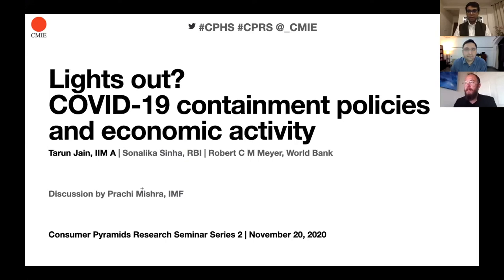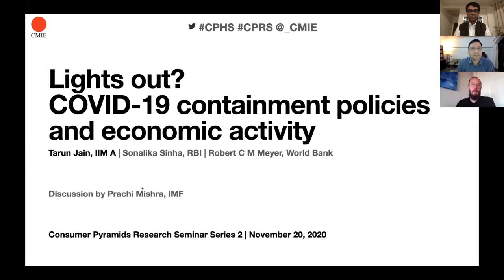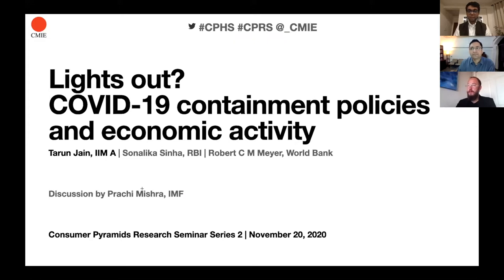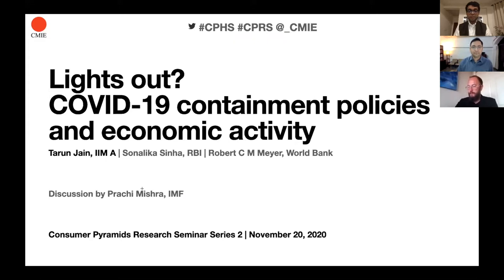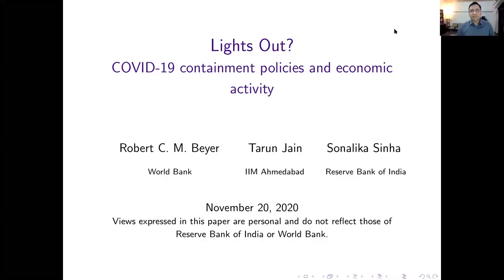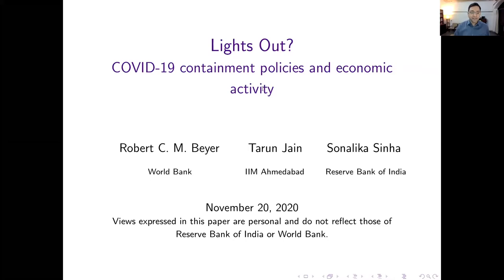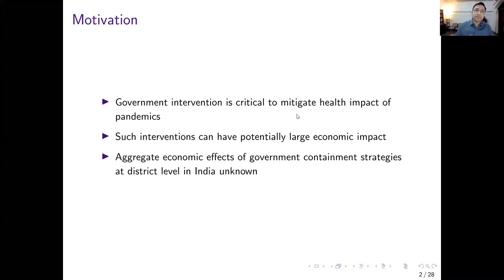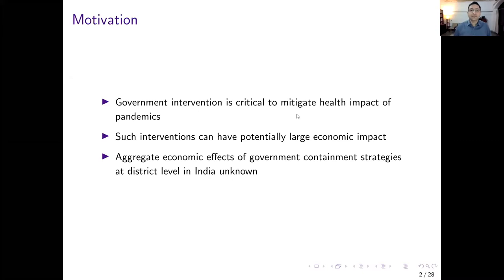Lights out? COVID-19 containment policies and economic activity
Professor Tarun Jain of IIM Ahemdabad presented his paper

The paper is jointly written with Dr. Sonalika Sinha of the Reserve Bank of India and Dr. Robert C M Beyer of The Office of the Chief Economist in the South Asia Region, World Bank. Their paper was discussed by Dr. Prachi Mishra of the International Monetary Fund Research Department.

Paper Abstract

This paper estimates the impact of a differential relaxation of COVID-19 containment policies on aggregate economic activity in India. Following a uniform national lockdown, the Government of India classified all districts into three zones with varying containment measures in May 2020.

Using a differences-in- differences approach, we estimate the impact of these restrictions on nighttime light intensity, a standard high-frequency proxy for economic activity. To conduct this analysis, we combine pandemic-era district-level data from a range of novel sources – monthly nighttime lights from global satellites, mobility data from individual smartphone locations from Facebook, and high frequency household-level survey data on income and consumption from CMIE's Consumer Pyramidsdx. These are supplemented with data from the Indian census and the Reserve Bank of India.

We find that nighttime light intensity in May was 12.4% lower for districts with the most severe restrictions and 1.7% lower for districts with intermediate restrictions, as compared to districts with the least restrictions. The differences were largest in May, when the different policies were in place, and slowly tapered off in June and July. Restricted mobility as well as lower household income and consumption are plausible channels for these results. Stricter containment measures had larger impacts in more developed districts characterized by a greater population density with older residents, as well as more services employment and bank credit.
About the Consumer Pyramids Research Seminar Series

The Consumer Pyramids Research Seminar Series features work based on the Consumer Pyramids Household Survey. It is a platform for researchers to receive critical and technical feedback from accomplished peers. It is also meant to engage with the larger research community who may gain from technical discussions.

The Consumer Pyramids Household Survey is India’s largest regular household survey and the world’s largest household panel survey. CPHS has collected data on over 232,000 households and 1.19 million individuals surveyed since 2014. The survey collects information on household demographics, individual identities, employment, health status, financial inclusion, individual and household incomes, consumption expenditures, ownership of assets and intentions to buy them, household amenities and consumer sentiments. Income and expenses data are a monthly time-series since January 2014.

Record-level data from all 20 Waves of CPHS is available through a subscription service. Data from the May-Aug 2020 Wave of CPHS has already been released to subscribers. to learn more about CPHS and how to gain access to the record-level data.
Contents:

0:00 Introduction
1:13 Presentation
46:47 Discussion
1:04:24 Response
1:07:46 Wrap-up